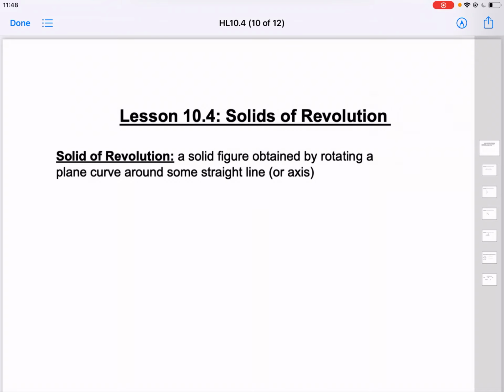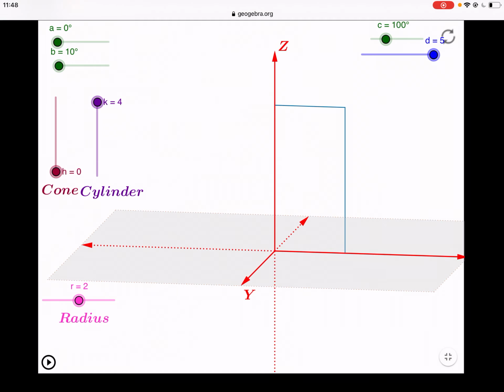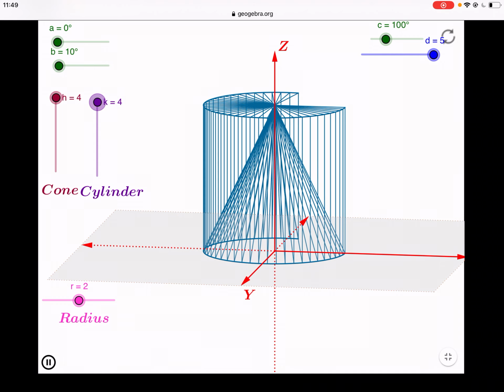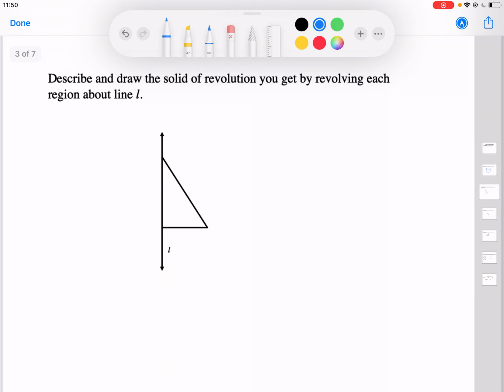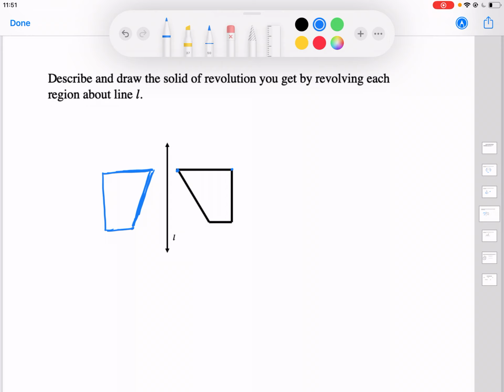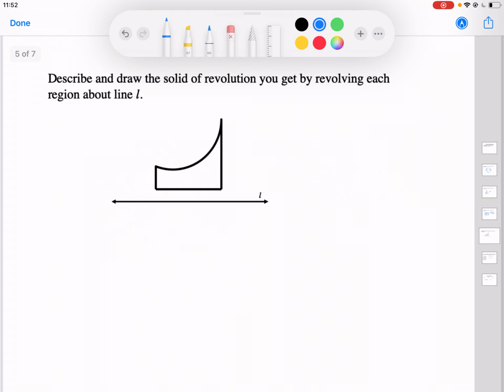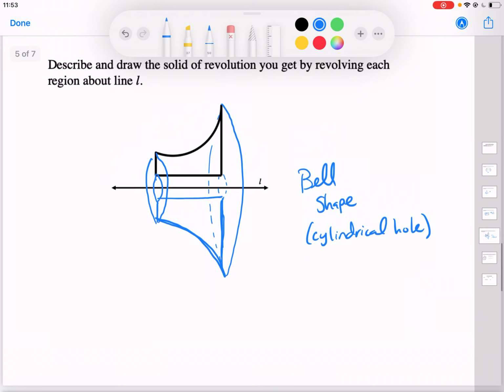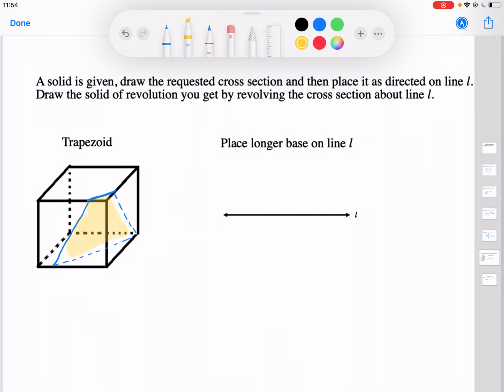M3H - Lesson 10.4